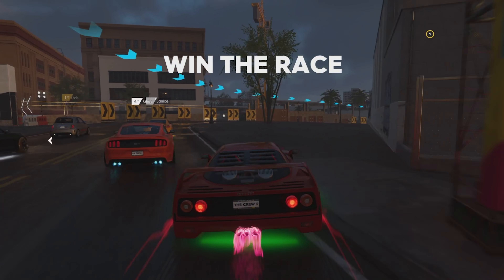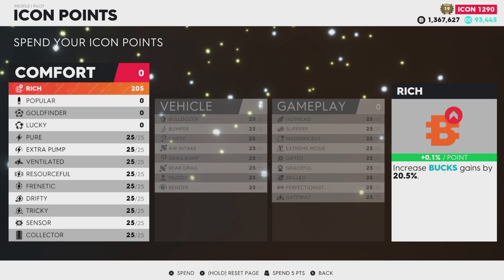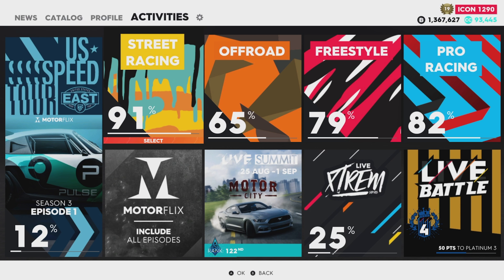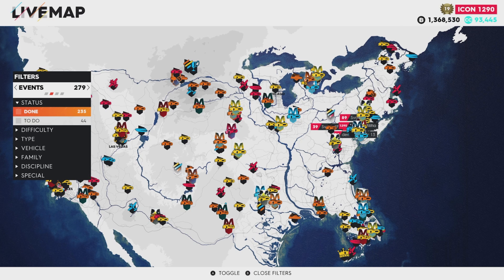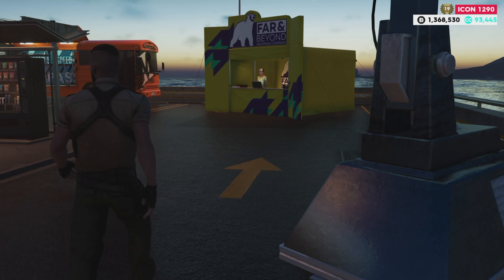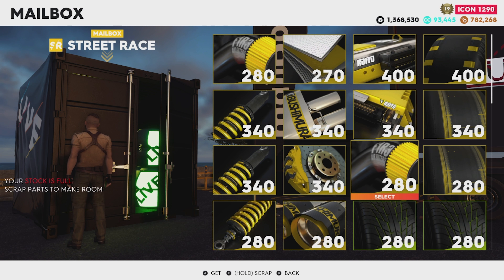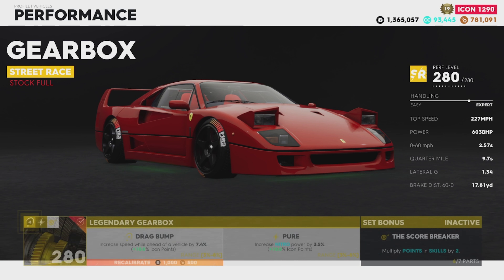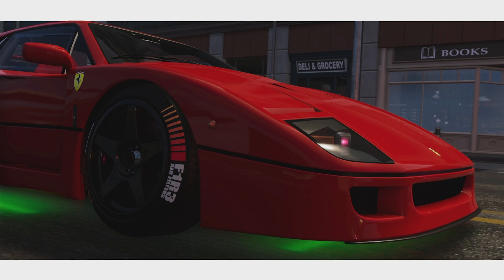The ULTIMATE Beginners GUIDE to THE CREW 2 | 20 Things You MUST Know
This video talks about everything you need to know about the crew 2 in 2021. It serves as the ultimate beginners guide to the Crew 2 in 2021. Below are the timestamps to the video so you can skip around to the part that is the most interesting to you.

0:00 Intro
0:20 GoFundMe
1:23 Leveling System
3:04 Icon System
5:07 Hobbies
6:04  Activities
7:12 The Disciplines
7:54 Skills
8:33 Families
9:54 The Map
10:21 Map Events and Filters
11:17 Waypoints
12:34 The Headquarters
13:43 Buying Cars
14:12 Test Driving Cars
14:26 Far and Beyond Shop
15:12 Live Summit Board
17:17 Mailbox
17:42 PVP
18:44 Loot/Affix Stats
21:43 Pro Settings
22:35 Customization
22:47 Motorpass

GEAR I USE: